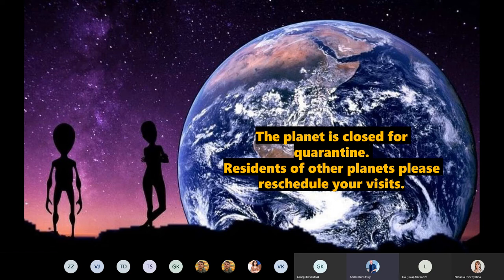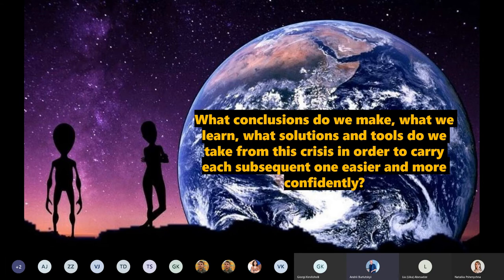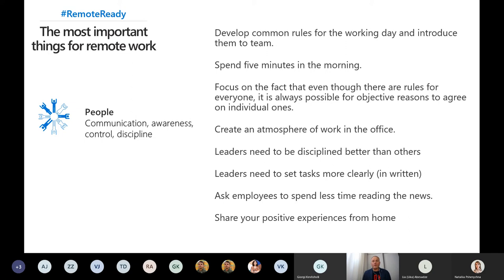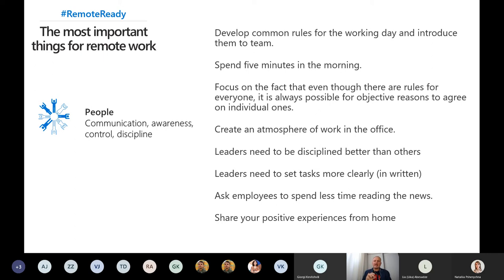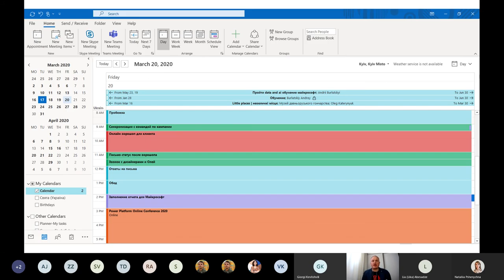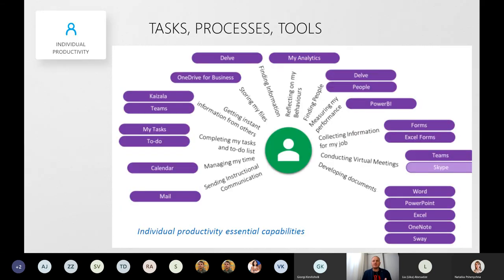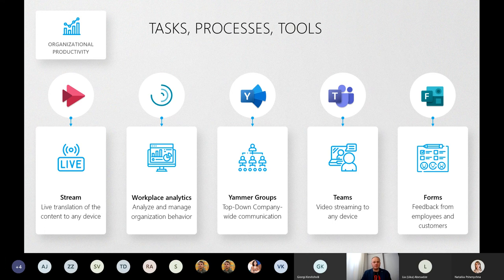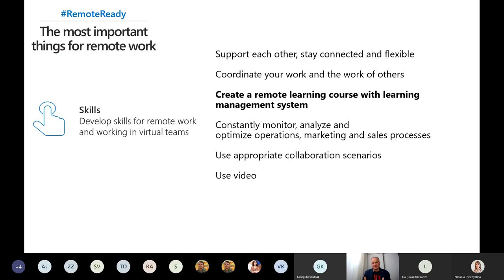Rules of organizing remote work for employee, department, company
Mass remote has never been so close, and we have an instruction on how to organize and implement it. The Remote ready! series of webinars has been created to extend the awareness of the fact that remote work is a modern and efficient process, but not just stress, problems, and productivity loss. You will learn how to use the benefits of remote work, as well as which remote work tools are best for your company.

This webinar dedicated to the key rules of organizing remote work for employees, departments, and companies. You will learn how to implement the process of fully-fledged remote work without losing company indicators, even if the entire team is working out of the office. You will find out the key rules of remote collaboration for teams of various levels and industries.